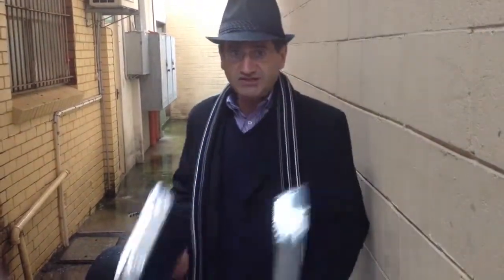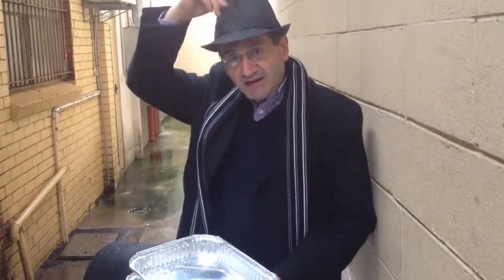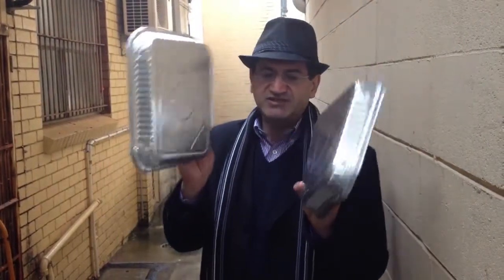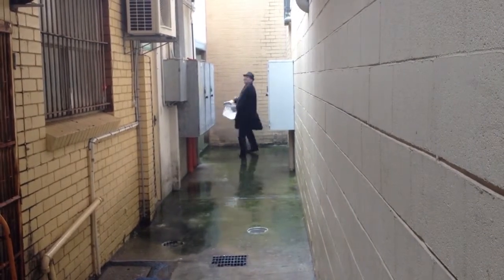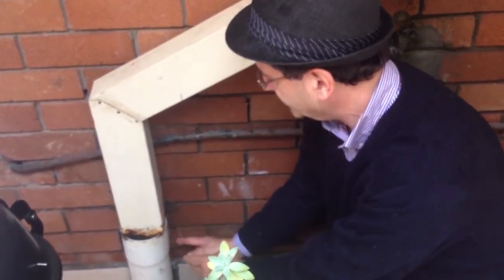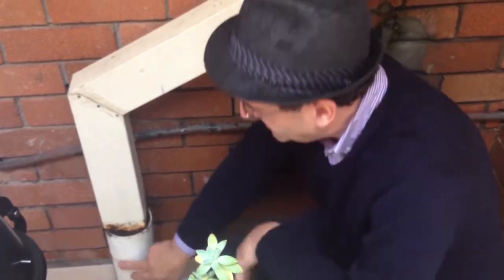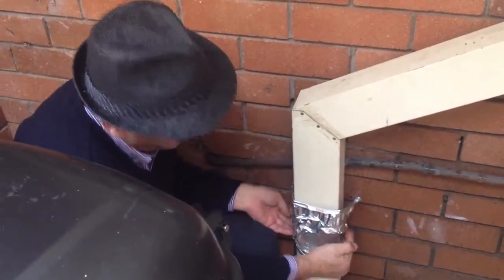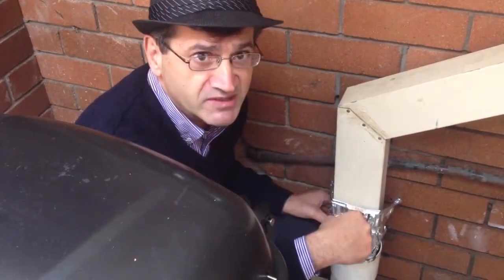THE SOLUTIONEERS SAVE A SHOP FROM FLOODING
A very simple solution can some times save you from a lot of headache and damages. Watch how our chief solutioneer Harry Tsoukalas by using couple of aluminium food trays saves a shop from flooding. The owner of the premises didn't even bother to check where the water was coming from. Some bad workmanship together with careless owners could had cost a small fortune. But THE SOLUTIONEERS fixed the leaking down pipe in seconds using the alloy trays. A temporary fix which gave plenty of time to get the right parts to fix properly. So the moral of the story is, never leave a task you can fulfil today for tomorrow. Get it done today or you may be sorry you didn't.

We are ...THE SOLUTIONEERS.